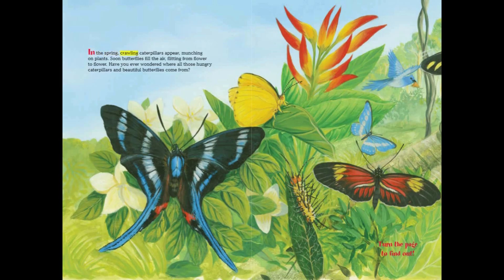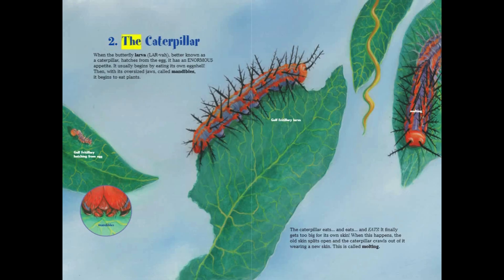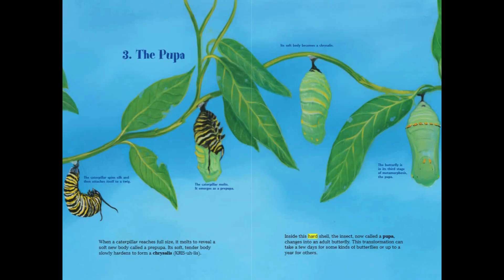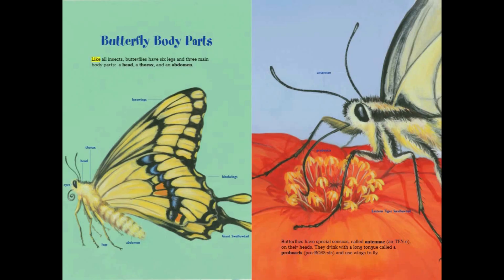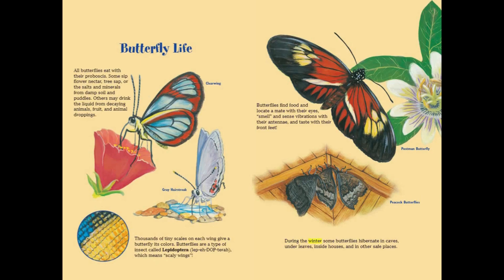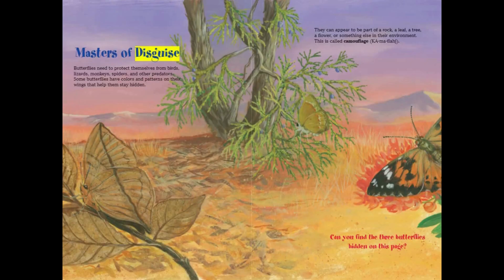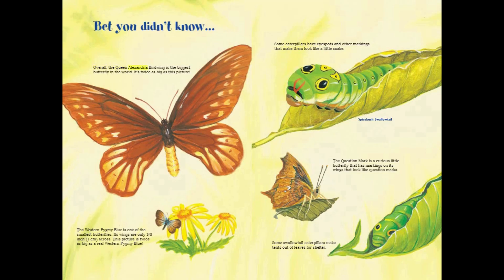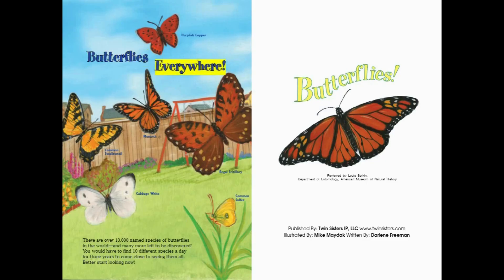Know-It-Alls!™ - Butterflies! : A Read to Me Video!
As part of the unique, science Know-It-Alls! Series that features stunning graphics and engaging text, this video puts the spotlight on Butterflies! Did you know that butterflies find food and locate a mate with their eyes, “smell” and sense vibrations with their antennae, and taste with their front feet? Learn all about how they look, where they live, how they change as they go through metamorphosis, and more. Awesome life-like illustrations and informative stat boxes, filled with interesting facts, make this 24-page book fun and exciting for young science enthusiasts age 4 and up! Titles in the Know-It-Alls! Series  include: Butterflies, Crocodiles, Dinosaurs, Farm Animals, Safari Babies, Snakes, Sharks, Spiders, Whales, Wolves, Puppies, Wild Cats, Bugs, Birds of Prey, Fish, Frogs, Apes, Seals, Bats, Bears, Predators, Mummies, Volcanoes, Lizards, Kittens and Horses.